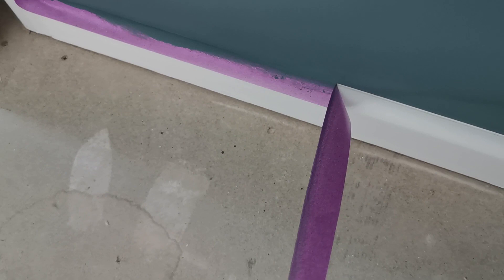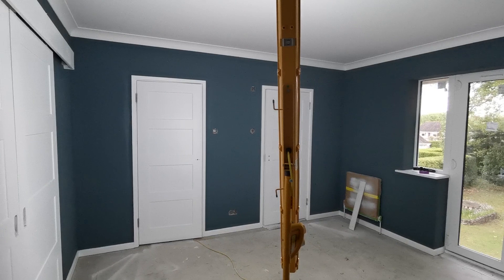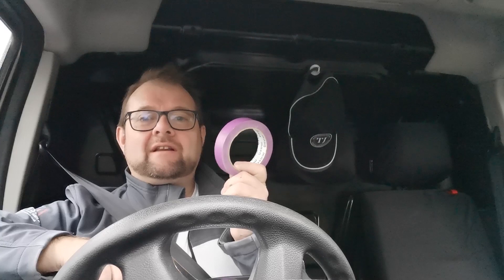Painters Masking Tape Review UK The Best Delicate Masking Tape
Painters Masking Tape Review uk
The Best Delicate Masking Tape
Painters Tape Review Masq Delicate Masking Tape
A few weeks ago we were given this Masq Masking Tape by Ciret to try out.
So today we are here in this Master Bedroom, we sprayed the woodwork a few days ago, with Dulux Trade Diamond Eggshell.
It's had a couple of days to cure and harden off, today we are going to be using the masking tape to protect the woodwork or trim and then paint the walls.
Leaving a nice crisp, clean straight edge, watch the video to find out how we get on!!
Using the Ciret Purple Masq Masking Tape.

Our Viewers have found these video's really helpful